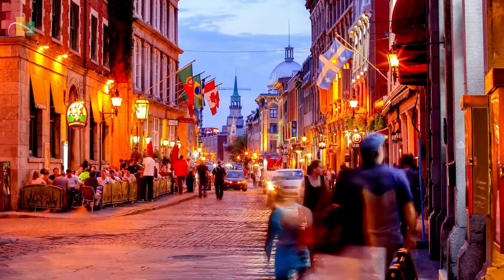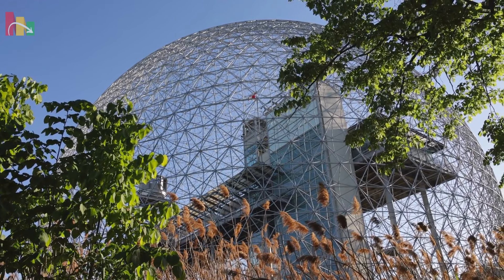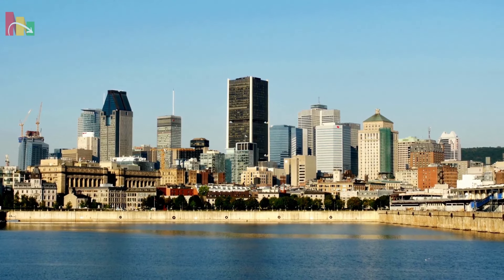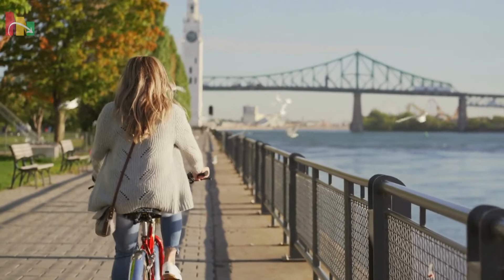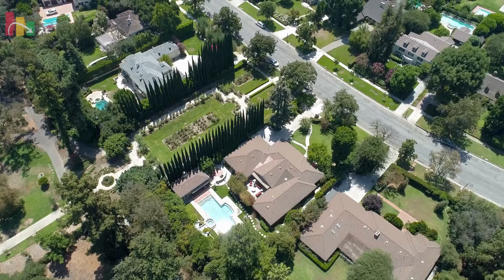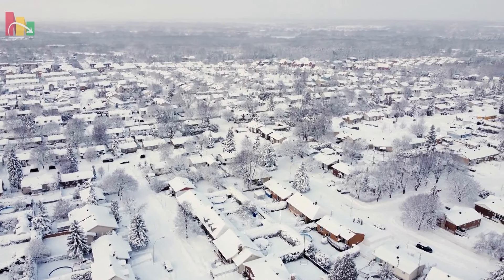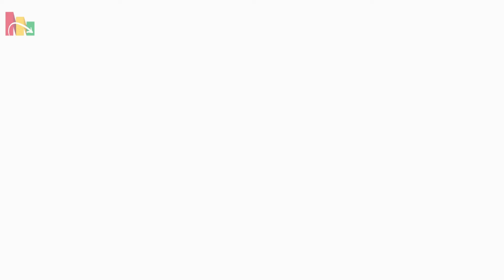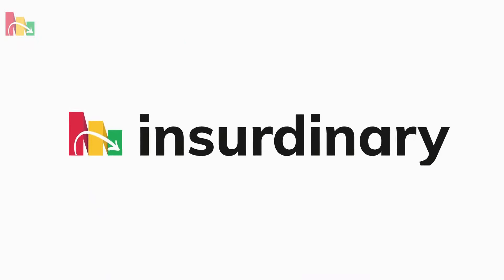Montreal Rental Insights: The Average Cost of a 1-Bedroom Apartment Exposed!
Learn where your money goes. Download Insurdinary Budgeting App Now!

In this video, we delve deep into the heart of the city's unique neighborhoods, uncovering the average rent prices for one-bedroom apartments, and offering invaluable insights into the rental process.

Montreal, with its rich history, multicultural ambiance, and dynamic lifestyle, is an alluring destination for individuals from various walks of life. Whether you're a student, a young professional, or someone seeking a fresh start in a bustling metropolis, Montreal has something to offer everyone.

Our exploration begins with an overview of Montreal's rental scene, examining the factors that influence housing costs. We'll share the average rent for a one-bedroom apartment in the city, which currently stands at approximately $1,712 Canadian Dollars per month. However, keep in mind that this price can fluctuate depending on location, amenities, and size.

Join us as we venture into Montreal's lively city centre, where the pulse of the metropolis beats strongest. Discover the excitement of living in the heart of the action, surrounded by a myriad of cultural events, top-notch dining, and an array of businesses. We'll explore the popular neighborhoods, such as the historic charm of Old Montreal and the artistic vibes of Plateau-Mont-Royal.

For those who prefer a more tranquil environment, we've got you covered too. We'll venture beyond the city centre, exploring neighborhoods like Verdun, Rosemont, and Côte-des-Neiges, where you can find more affordable rental options without sacrificing a strong sense of community.

Moreover, we'll unveil essential rental tips and tricks to help you navigate Montreal's competitive market. Learn about potential seasonal fluctuations, especially near university campuses, and gain insights on finding hidden gems and securing your dream rental.

And that's not all! To ensure you have a smooth transition into your new Montreal home, we'll also introduce you to our partners at Insurdinary, who offer comprehensive rental insurance options. Protect your investment and gain peace of mind with the best coverage tailored to your needs.